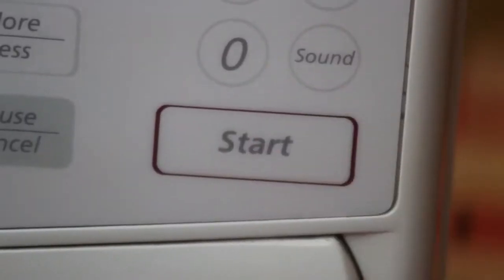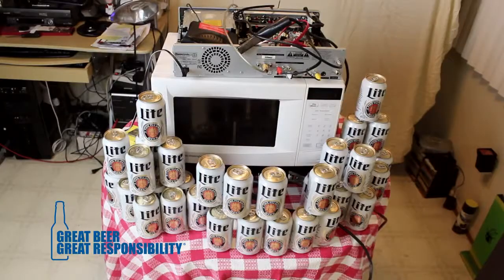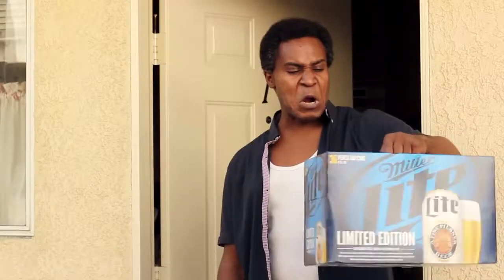commercial Miller Litevia torchbrowser com